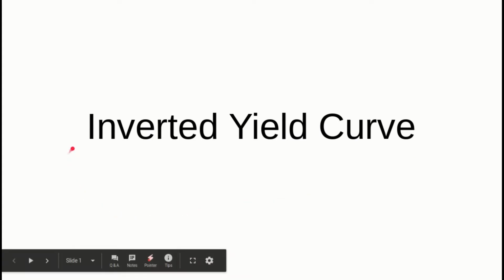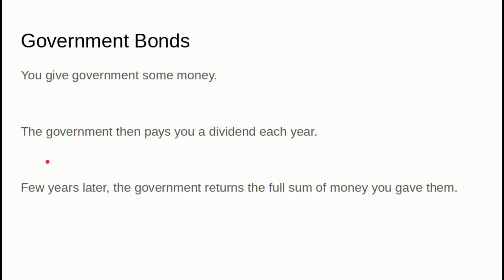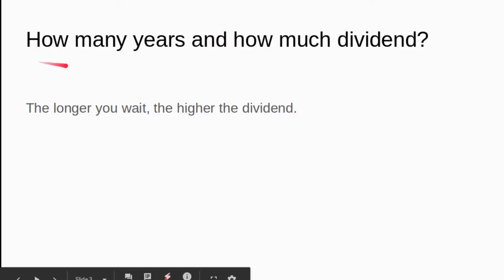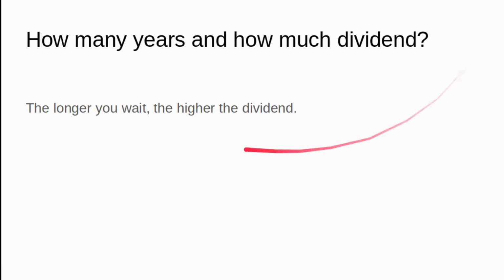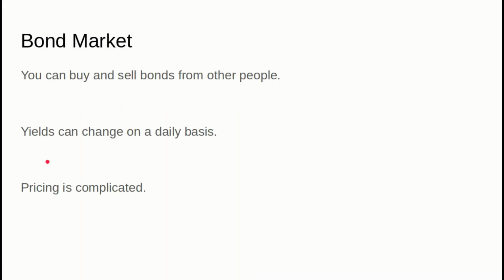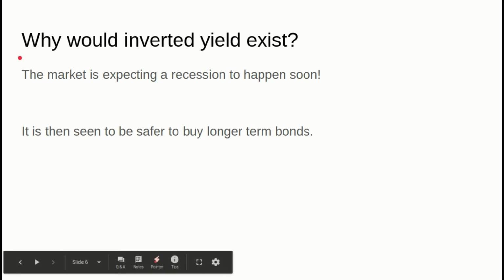What is the Inverted Yield Curve? A really simple (and layman) and short explanation.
A quick and simple explanation as to what the inverted yield curve means.

It is when longer term government bonds have a smaller yield than shorter term bonds. This is an odd concept because why would you hold up your money for a longer period of time and get smaller annual payment for it?